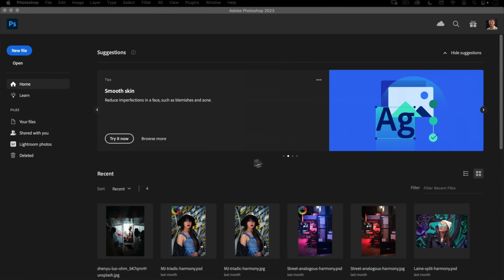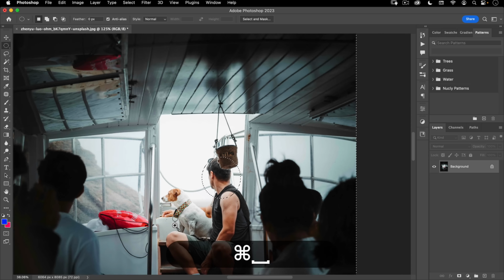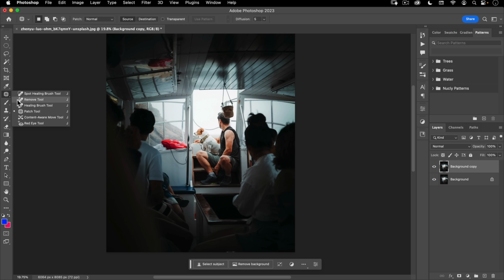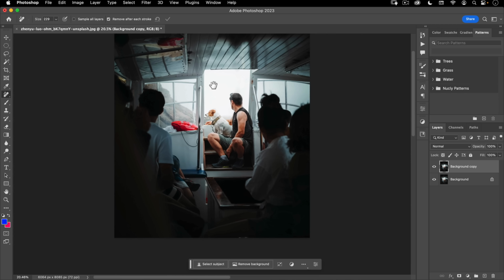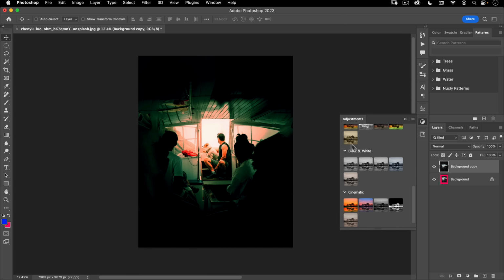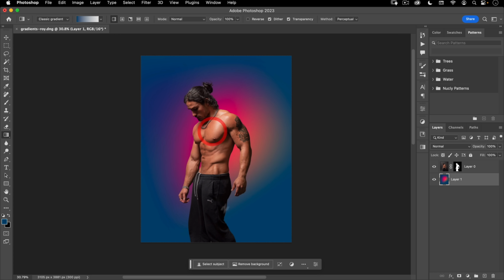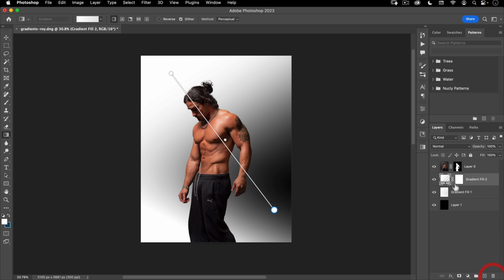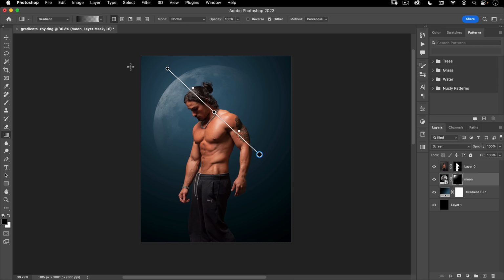What's New in Photoshop 2023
In this tutorial, I'll show you the 4 major new features in Photoshop 2023 (not generative fill as that's only in the beta). We'll cover the Contextual Task bar, the brand-new remove tool (this is actually a stripped version of Generative Fill), adjustment presets and the new gradient tool.

00:00 - Introduction
01:22 - Contextual Task Bar
08:23 – New remove tool in Photoshop
13:04 - Content-Aware Crop
15:17 — Adjustment Presets
18:15 – Gradients
29:43 – Conclusion

For the Generative Fill tool (which is currently only available in the Photoshop Beta) you can find the tutorial